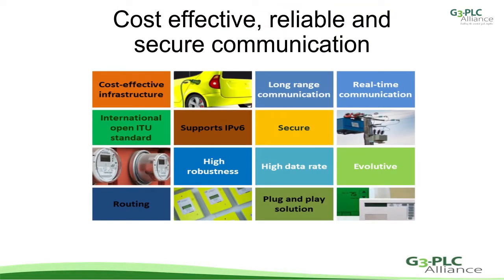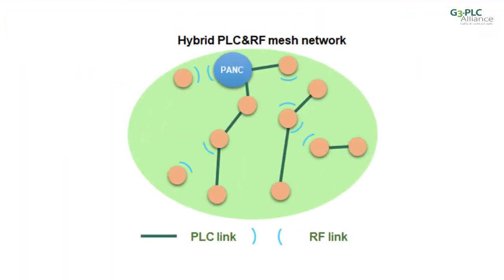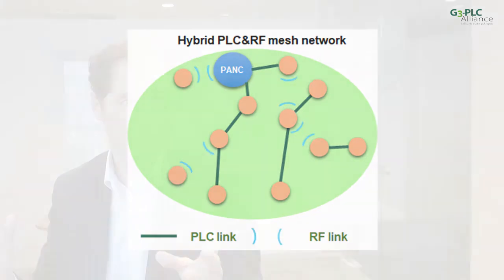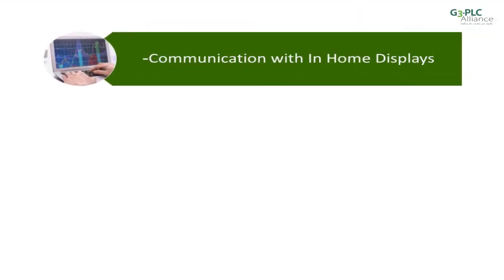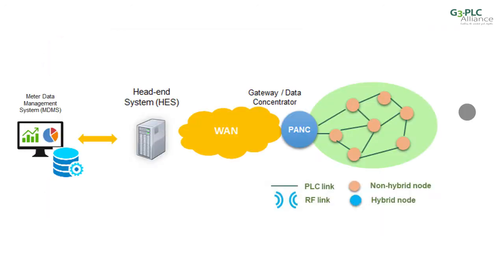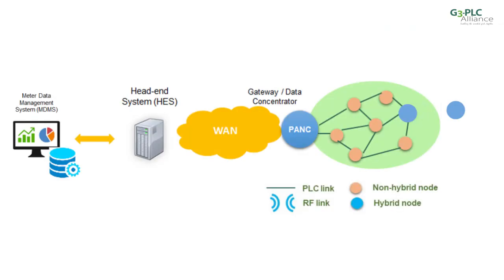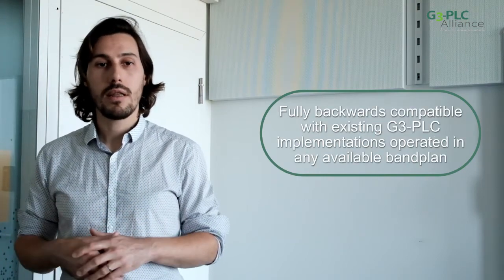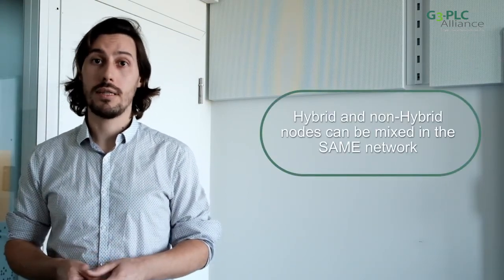G3-PLC Hybrid: Extended capabilities for the smart grid and IoT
The G3-PLC Alliance introduces the next generation in PLC communication incorporating Radio Frequency (RF) capabilities: the G3-PLC Hybrid PLC&RF solution. Watch this video to learn more including the first results in the field!